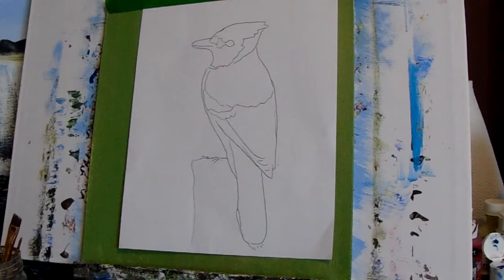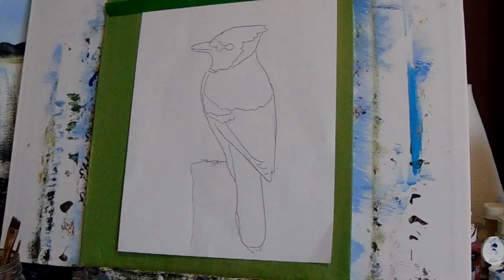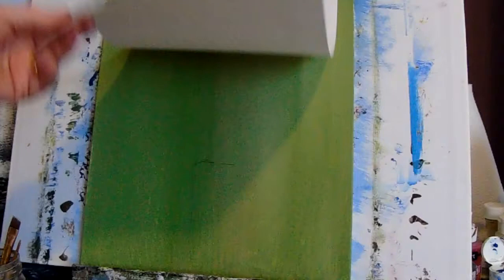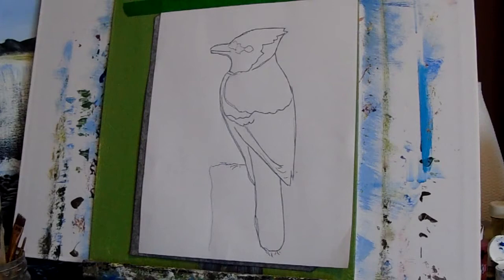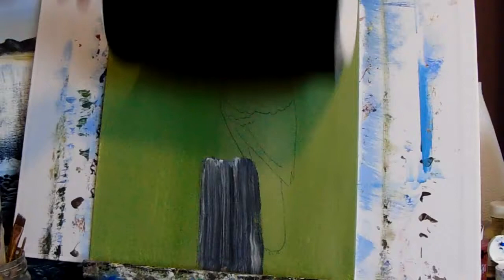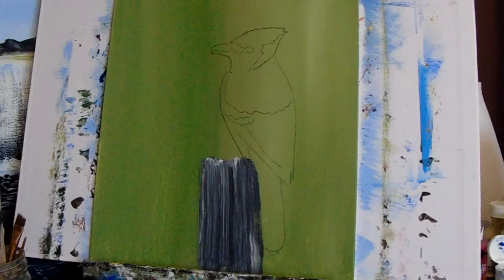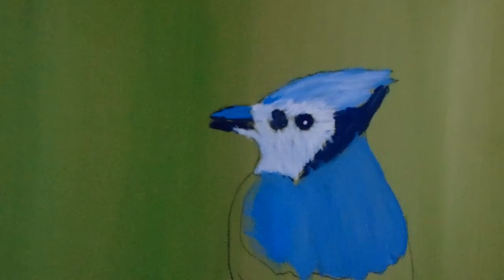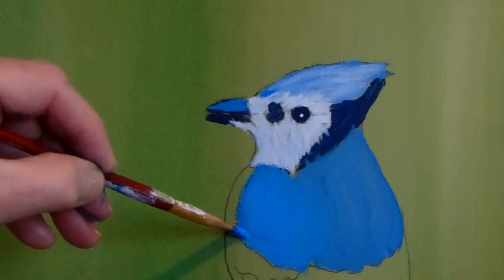How to Paint a Realistic Blue Jay with Acrylic paint Lesson 1 Easy Techniques for the beginner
How to paint a BLUE JAY with Acrylic paint Lesson 1 step by step by Allison Prior, how to transfer your drawing to canvas., paint the head, feathers,

Easy step by step techniques to learning how to paint landscapes, seascapes, wildlife, flowers and so much more with Acrylic Paint, for the beginner..